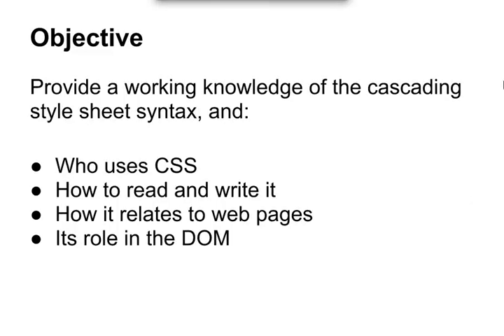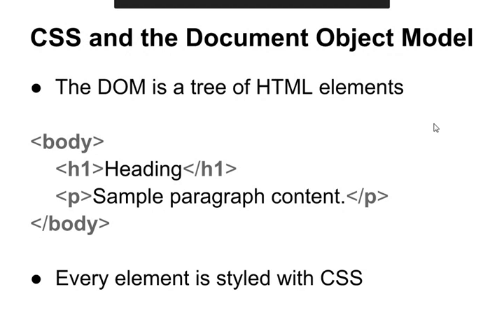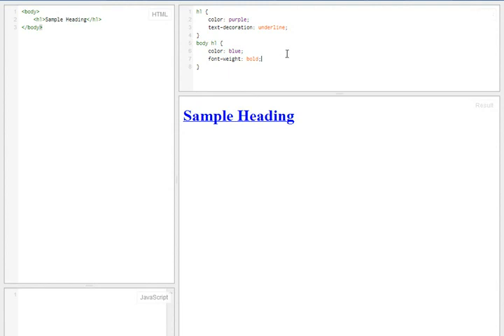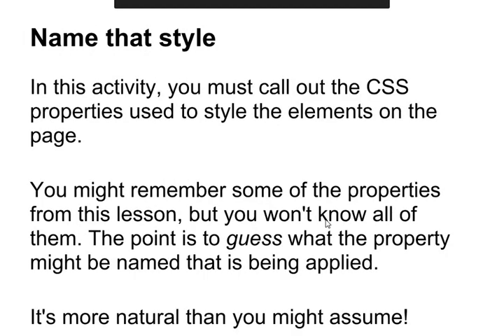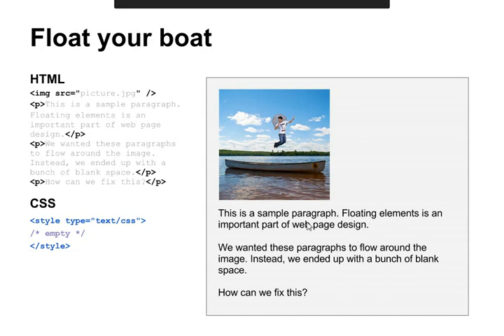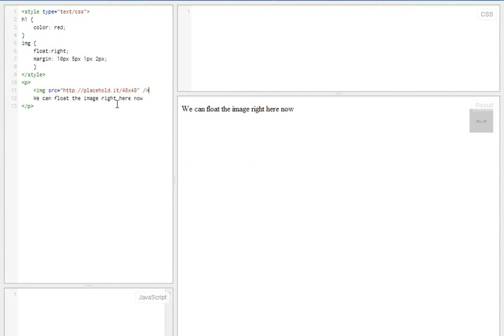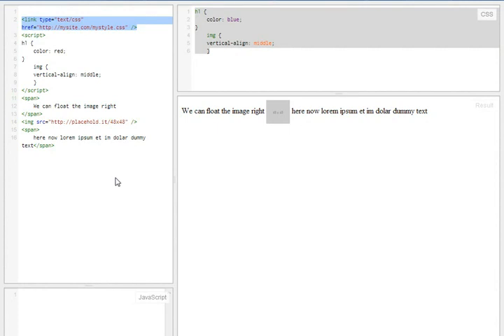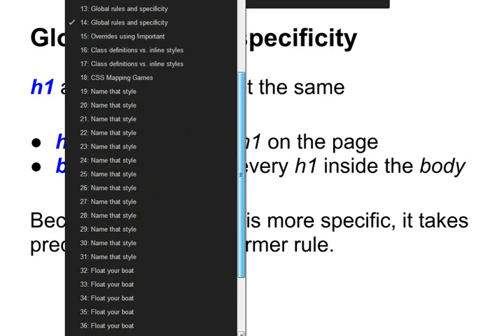Intro to CSS: Session 1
Learn the basics of CSS.

1. What is CSS?
2. CSS and the Document Object Model
3. CSS Mapping Games
4. Further Reading
5. Discussion

This is the first of (hopefully) 3 sessions on learning CSS. This video was recorded as part of a learning event at VoIP Supply, where I work, in which members of the company can teach on a topic of interest or expertise. For me, CSS was a good fit.